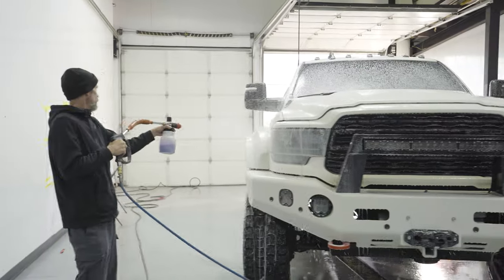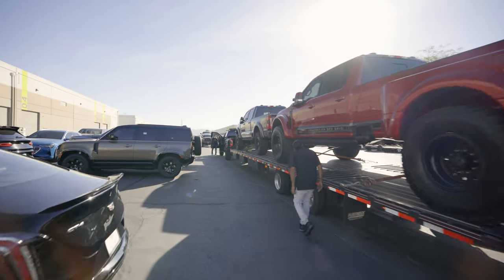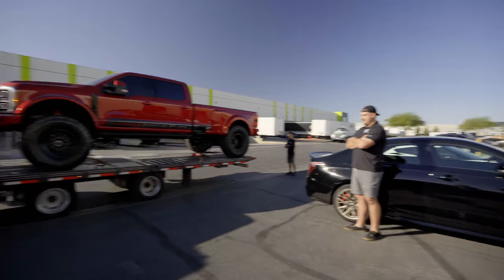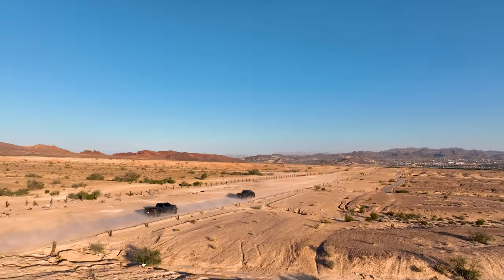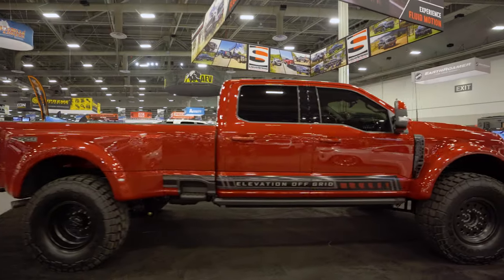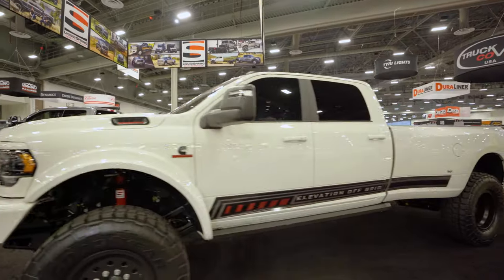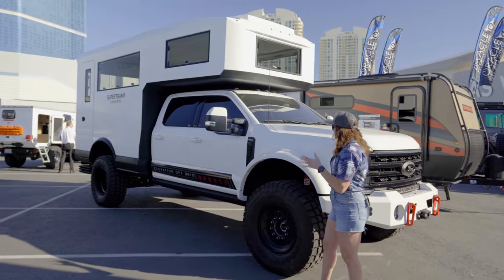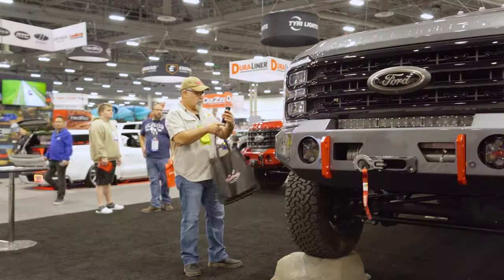SEMA 2023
The EOG, Supertramp Campers, and LiquidSprings teams head to Las Vegas, Nevada for SEMA 2023.

Follow along as we drive out, hit some desert trails, and have an awesome time at the show.

We unveil Megatron - a  60" CA F-550 habitat truck in collaboration with Supertramp Campers, and our 2023 F-550 Black Edition Ultimate - a Black Edition pickup sporting 44" tires and a 4" lift rather than 42s with a 2" lift. Also on display we have our 2023 F-350 Black Edition, and a 2023 RAM 5500 Black Edition.

As per tradition, we make a pit stop in Moab on the way back to do some Megatron field testing, along with the other trucks.